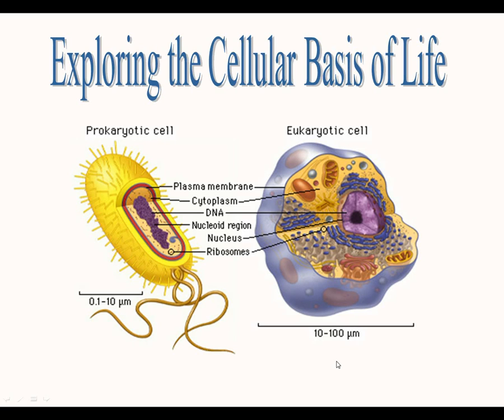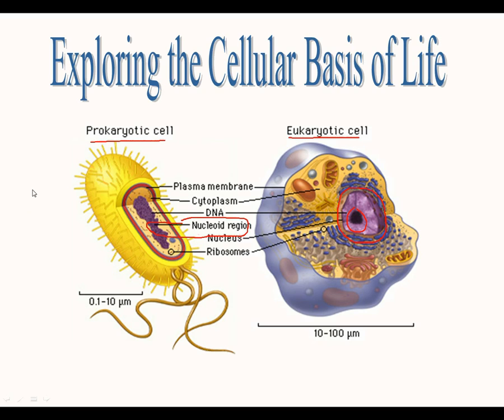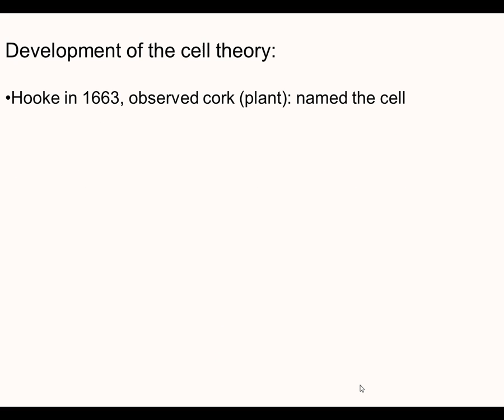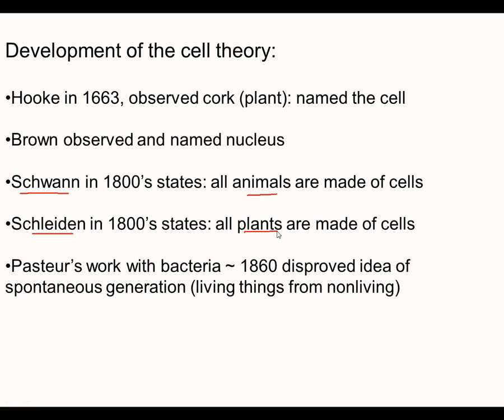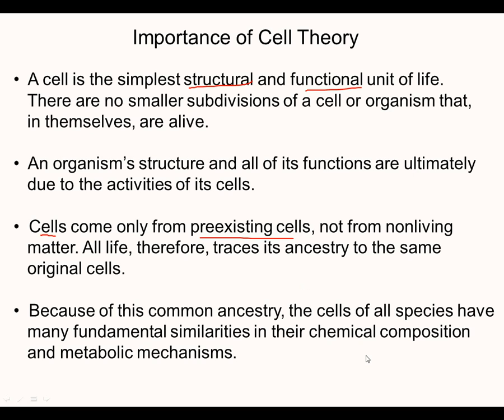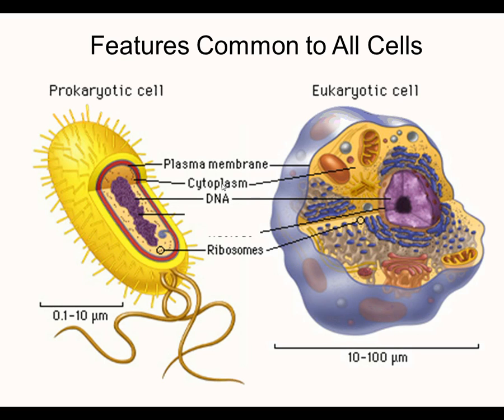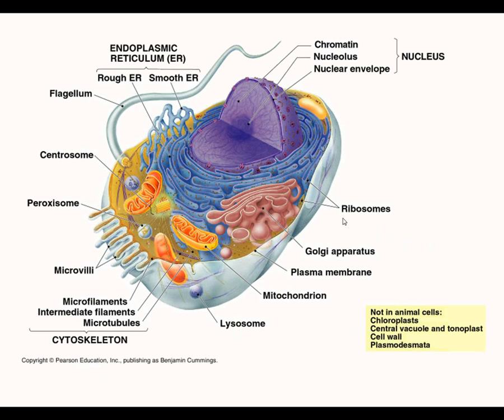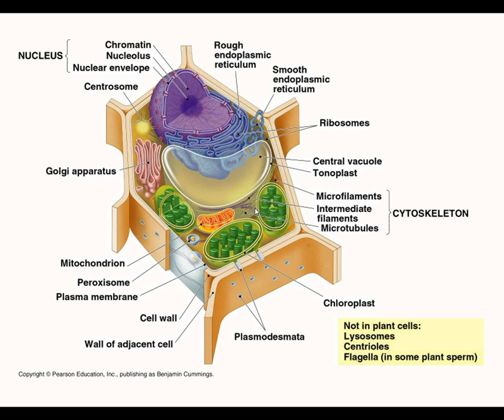Cell Lecture Segment 1 Cell Theory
This screencast has a discussion of the Cell Theory and the scientists that contributed data.